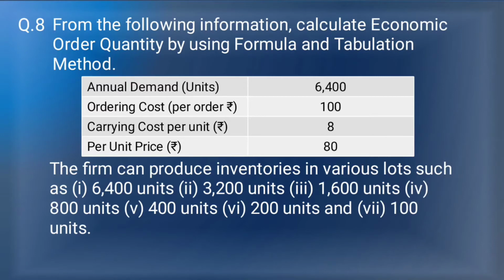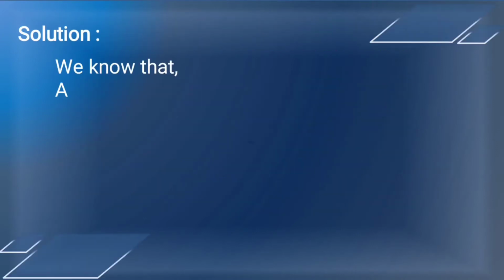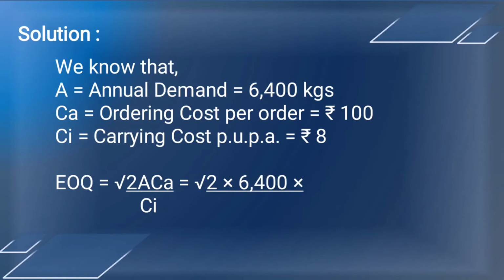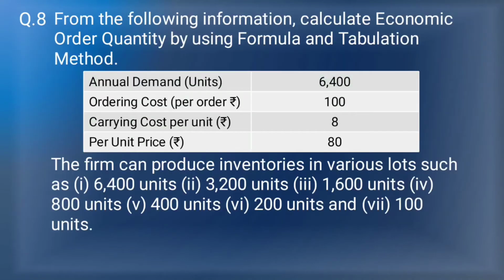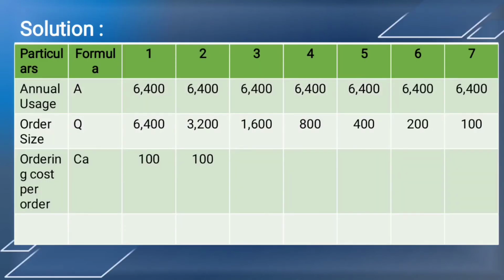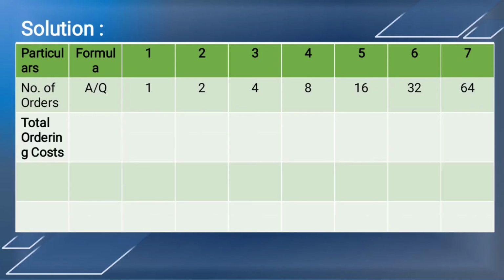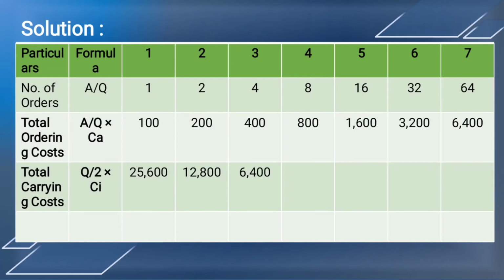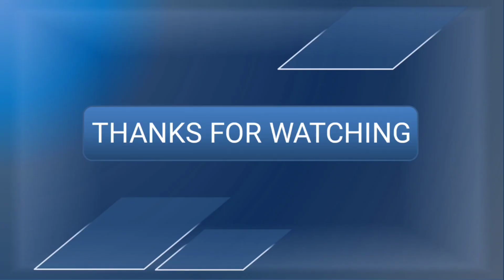MATERIAL COST | Economic Order Quantity (EOQ) with Table Method | Illustration No.8